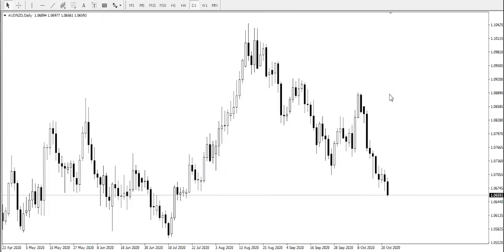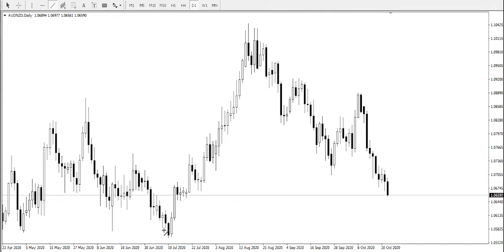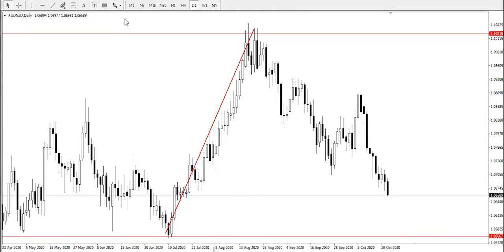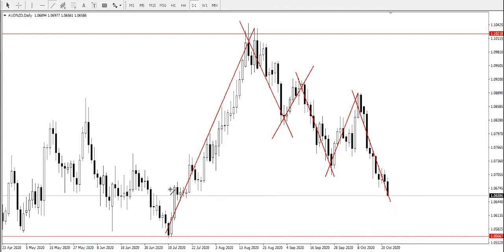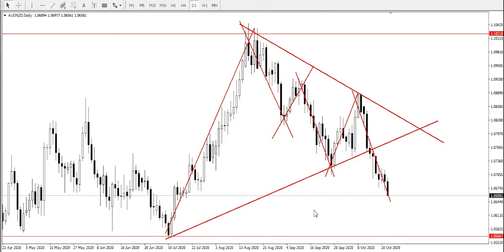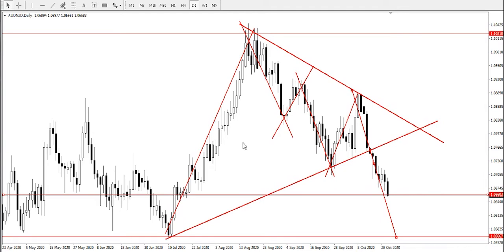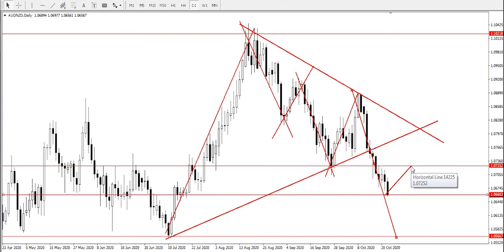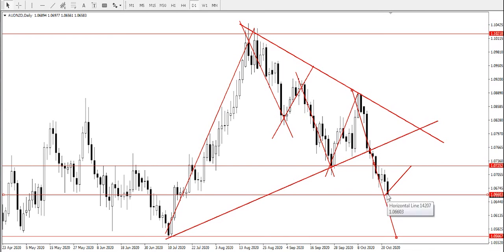Forex Technical Analysis - AUD/NZD | 22.10.2020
AUD/NZD review and forecast. Analyst: Ose